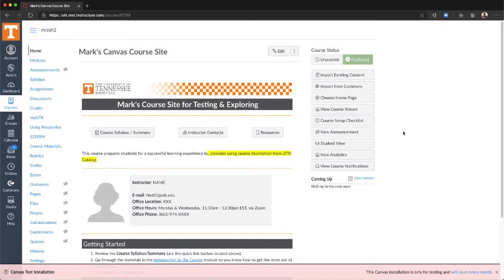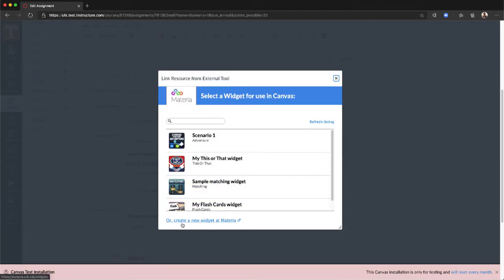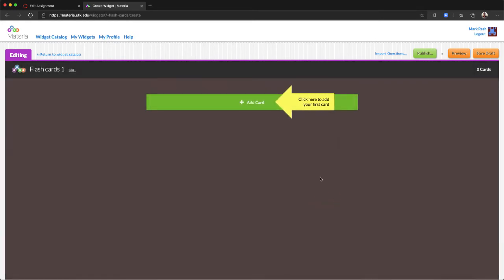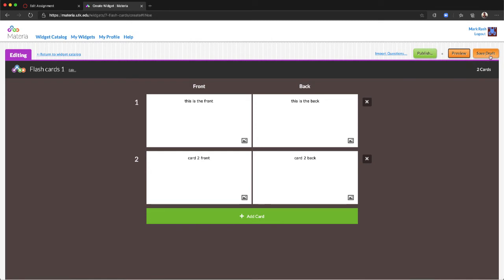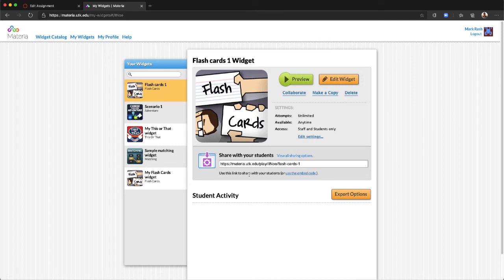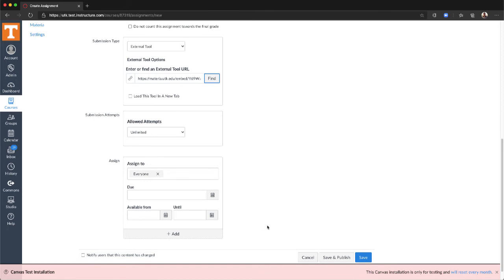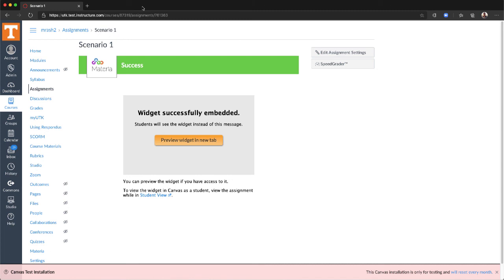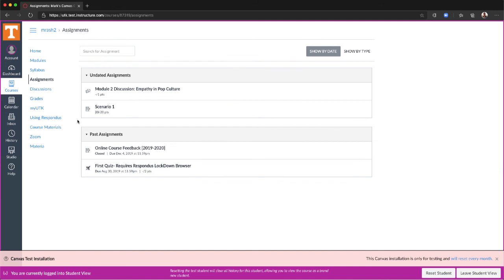Creating a new widget and adding it to your course as a graded assignment.